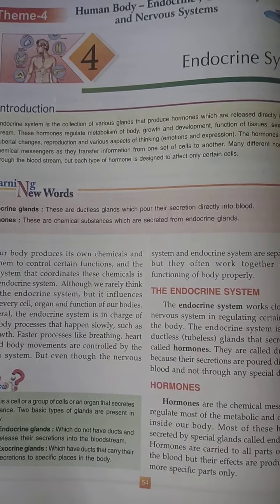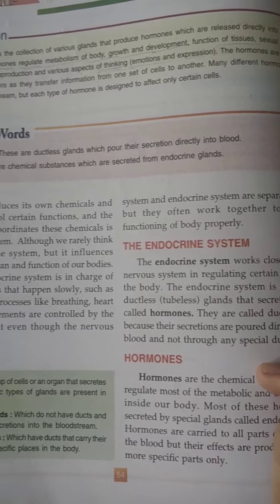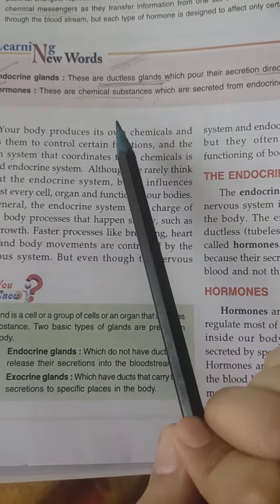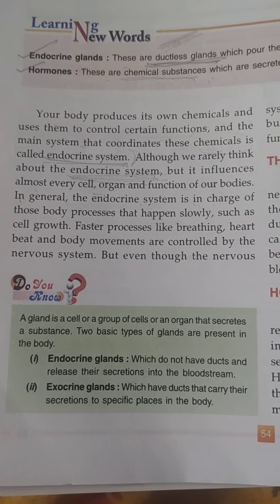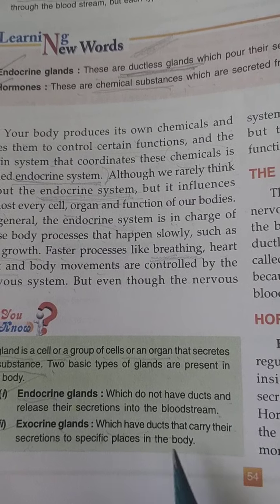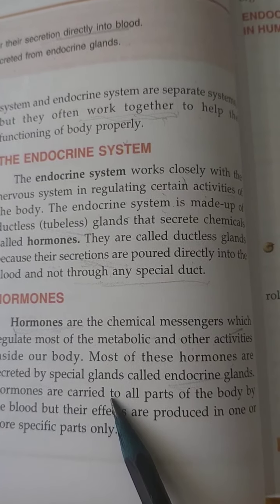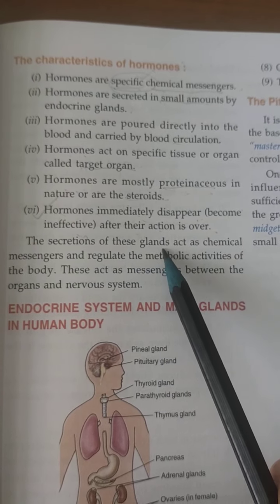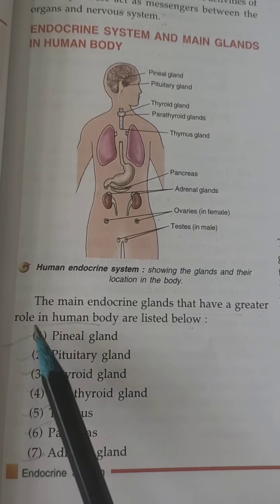Class-8 chapter-4(Endocrine system)part-1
Go through the video and ask me if you have any doubts.